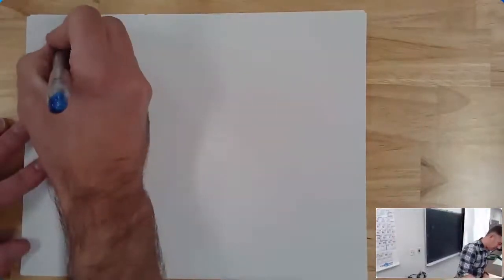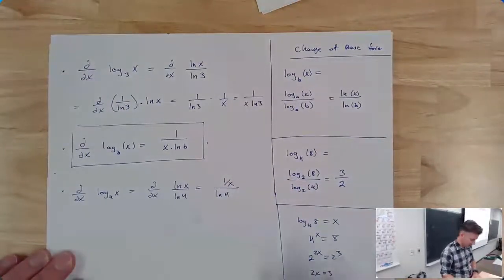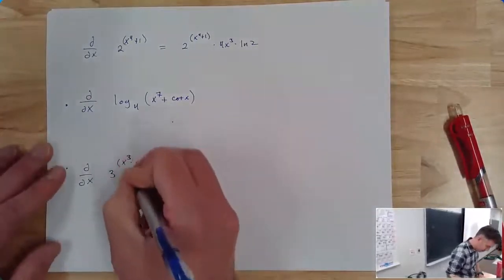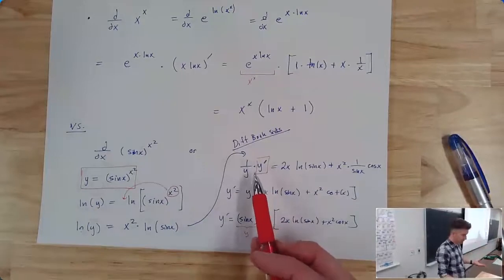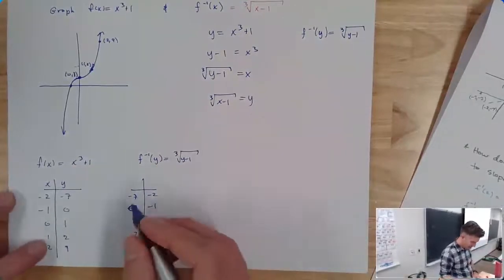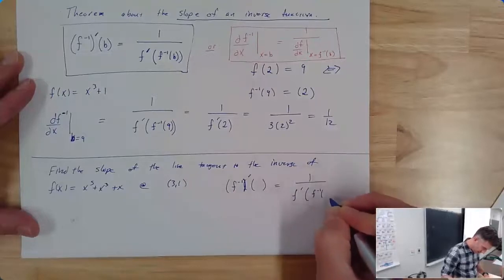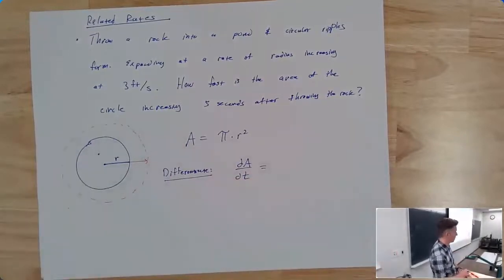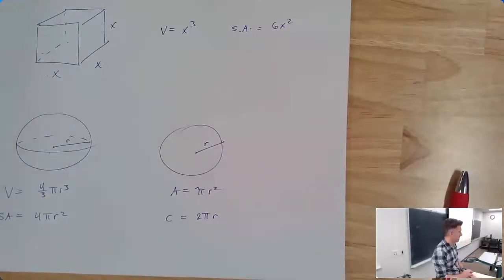Co-21A 11-1-2022 (Derivatives of Logarithmic & Exponential Functions, Logarithmic Differentiation)